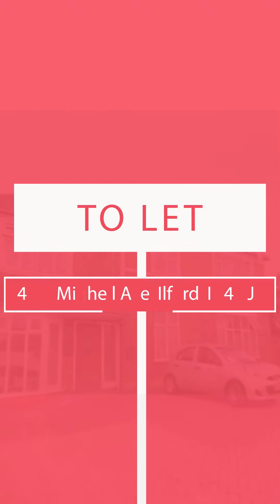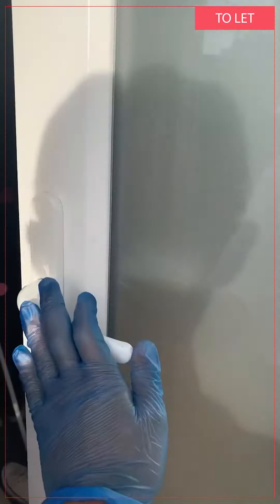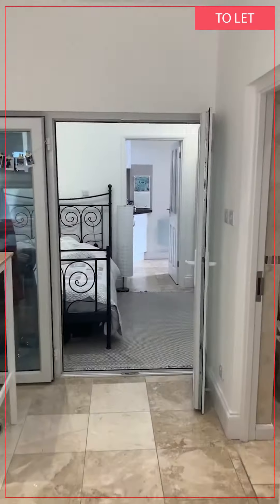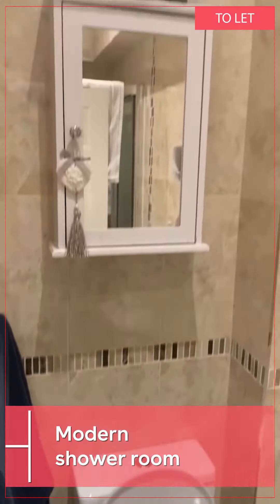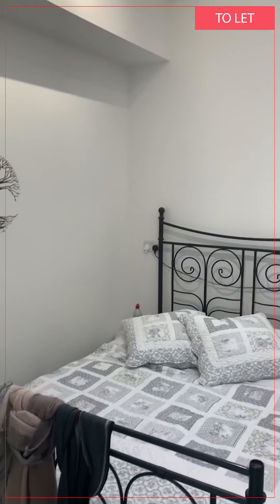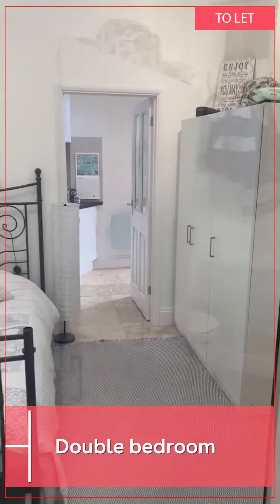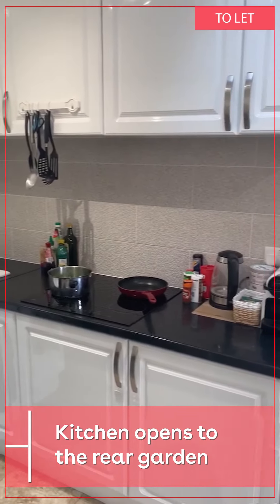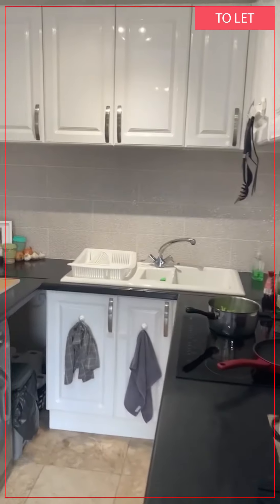A trendy single bedroom apartment on Mighell Avenue | Oakland Lettings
A newly refurbished single bedroom apartment on Mighell Avenue can be your next home. Just a close walk from the Redbridge network station, this apartment boasts contemporary design and a  kitchen with modern fitted appliances. If you’re a professional single or a couple, this apartment can be a fantastic choice for you. Eco - electric heating and allocated parking space are handy amenities you could use, while you can enjoy some natural light and outdoors in the generous communal garden.

Get a close detailed view of this apartment in our live walkthrough video.

Happy viewings!